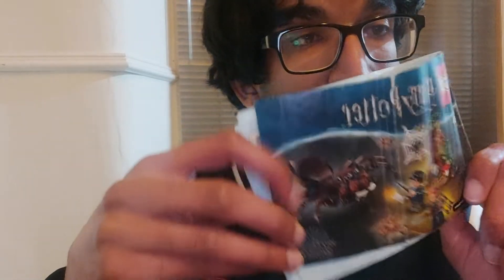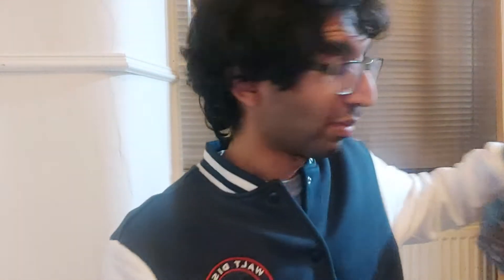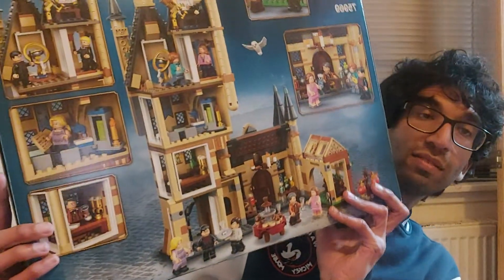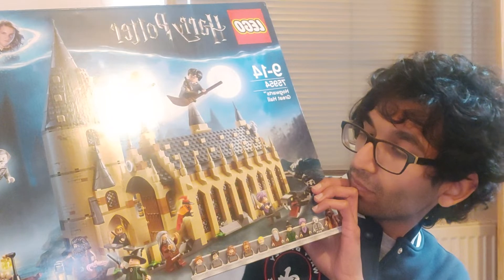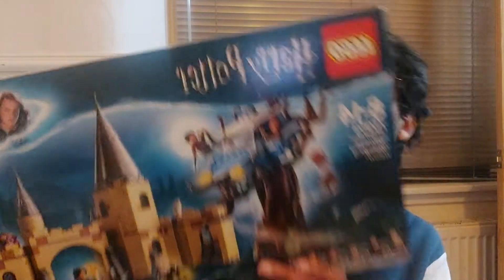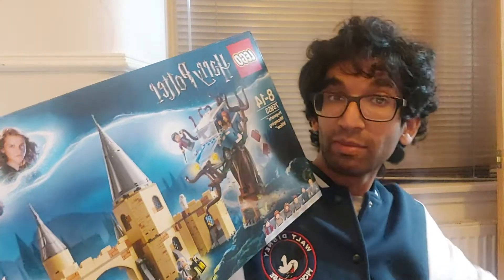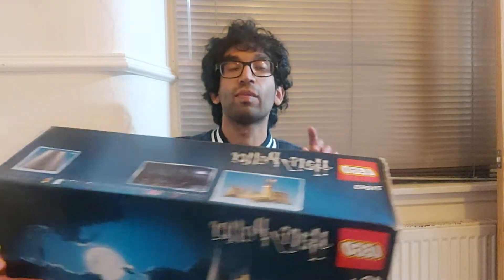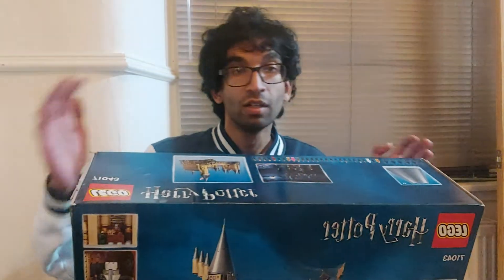my lego Harry Potter collection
lego Harry Potter collection, I stated only few years ago so  don't have a lot